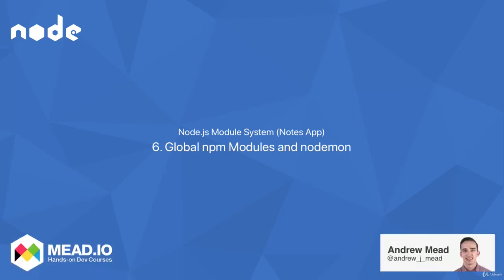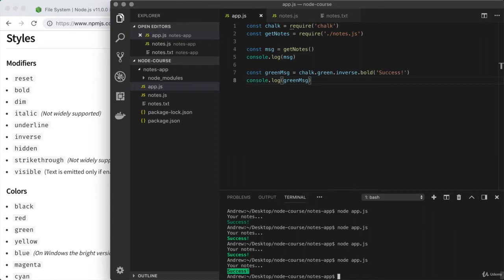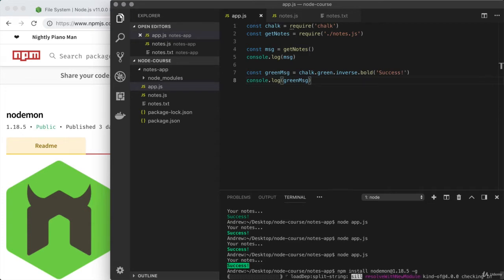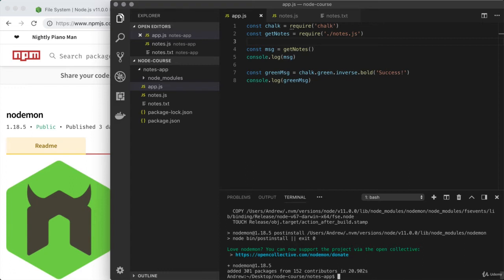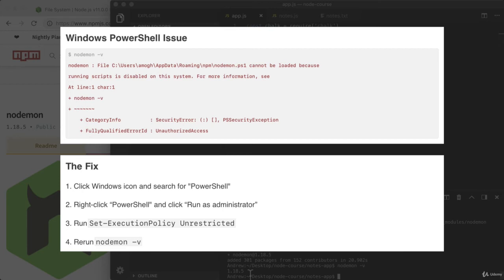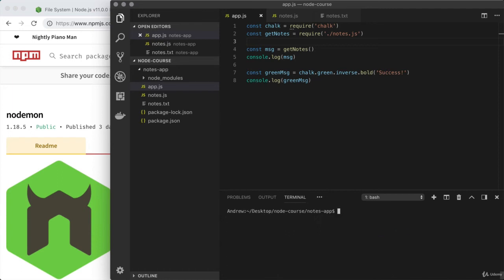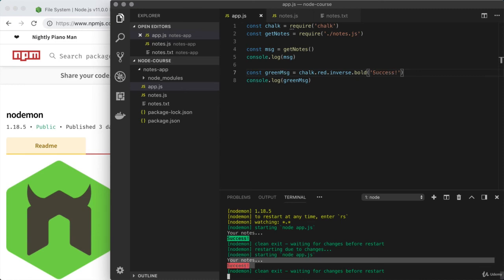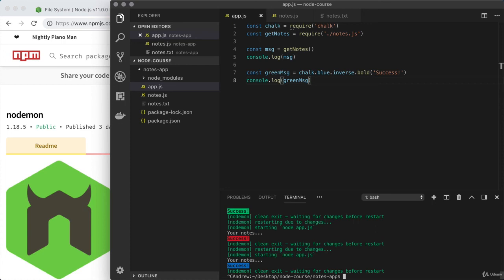3.6 Global npm Modules and nodemon